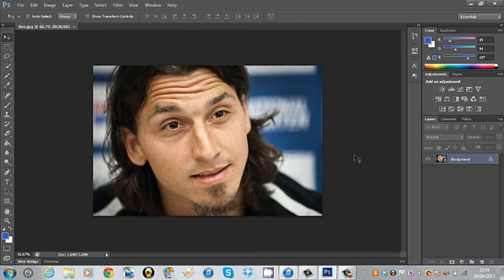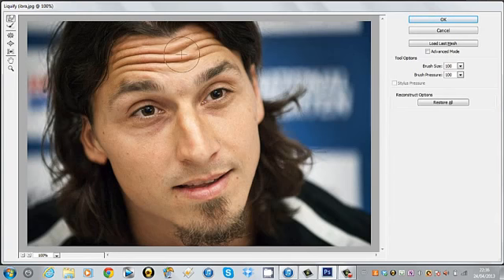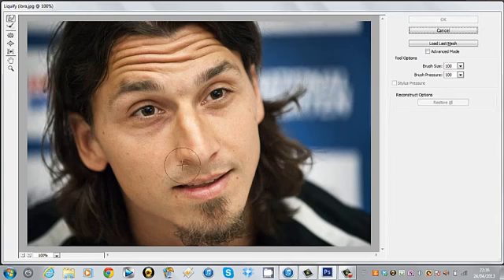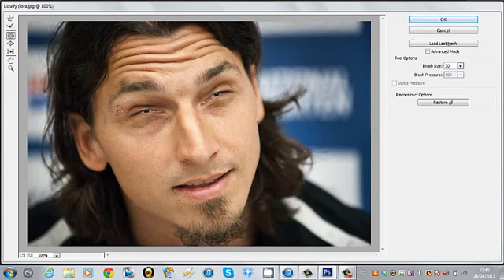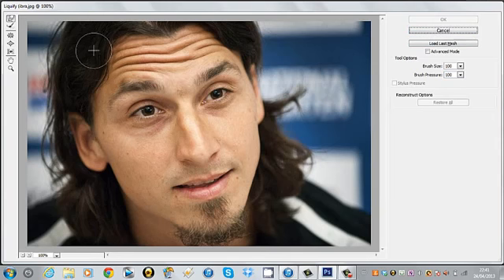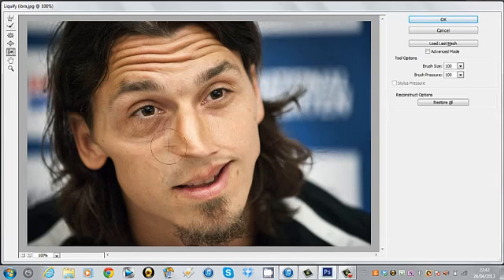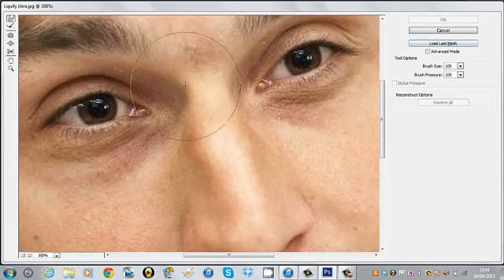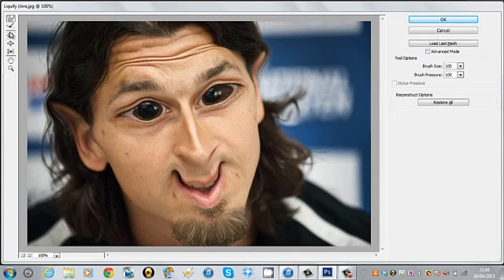Photoshop Tutorial CS6 How To Use The Liquify Tool